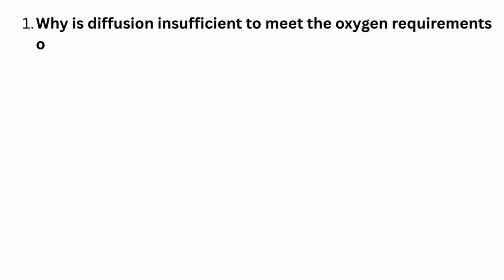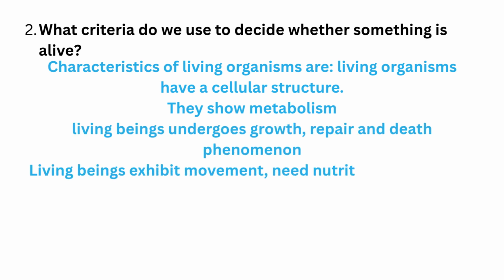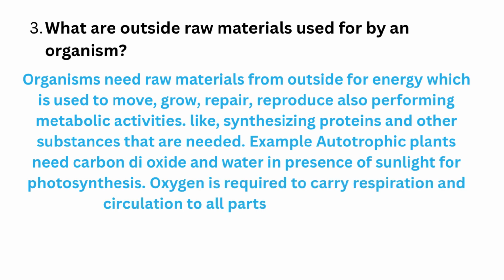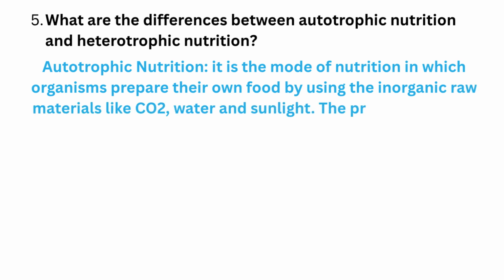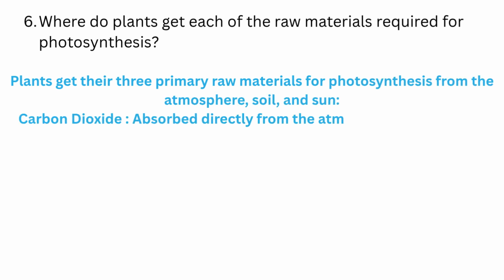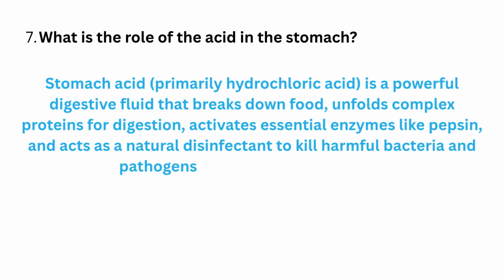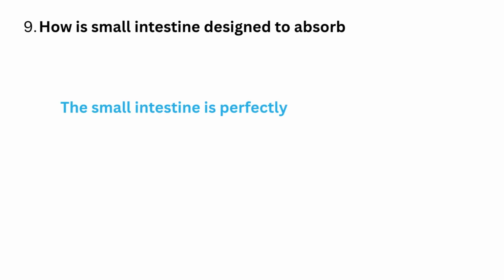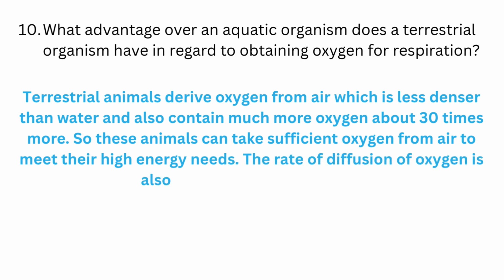Class 10 life process intext question Total 21 questions in text means middle of the chapter.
Class 10 NCERT in text question answers Part 1. Question 1 from question 10.
1:  Why is diffusion insufficient to meet the oxygen requirements of multicellular organisms like humans?
2: What criteria do we use to decide whether something is alive?
3: What are outside raw materials used for by an organism?
4: What processes would you consider essential for maintaining life?
5: What are the differences between autotrophic nutrition and heterotrophic nutrition?
6: Where do the plants get each of the raw materials required for photosynthesis?
7: What is the role of the acid in the stomach?
8: What is the function of digestive enzymes?
9: How is the small intestine designed to absorb digested food?
10: What advantage over an aquatic organism does a terrestrial organism have in regard to obtaining oxygen for respiration?